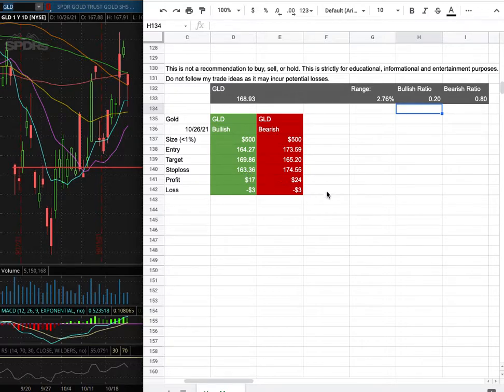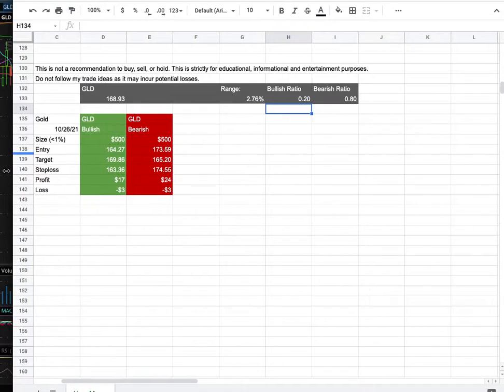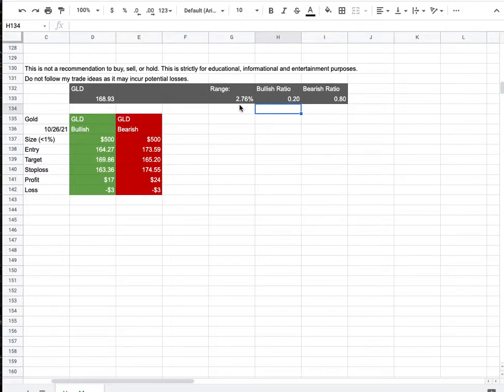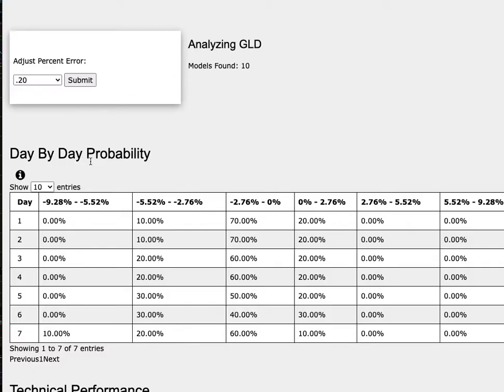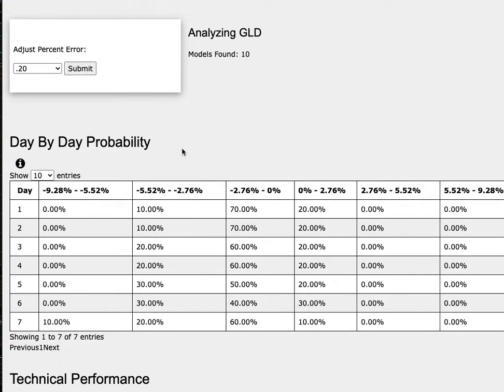Gold Futures (GLD) in October 26 2021 Technical Analysis, Forecast, and Trade Ideas